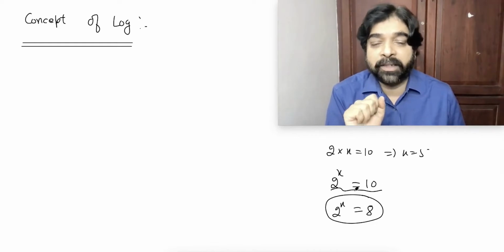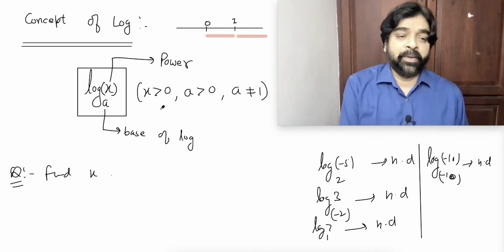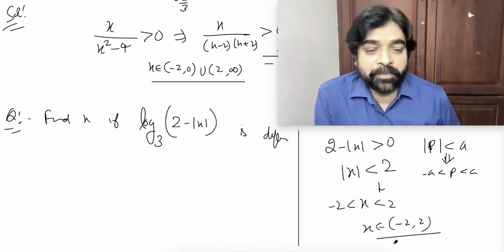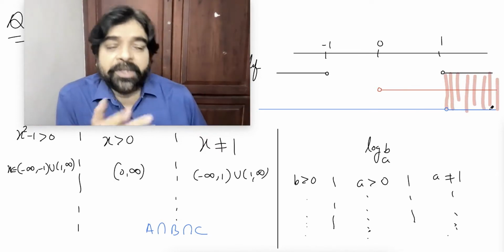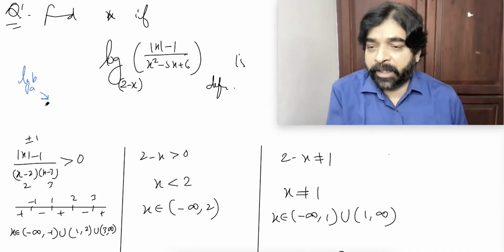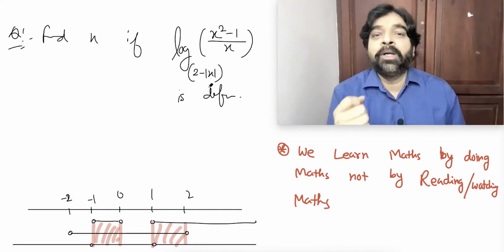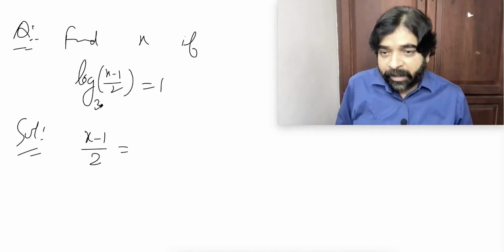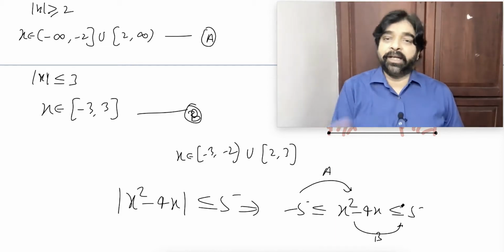Complete Logarithm for JEE | MathsBooster Lectures | IIT JEE Maths | JEE Advanced Maths by Dubey Sir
Logarithm concept for JEE Mains & Advanced
Before attending this lecture make sure you know Polynomial Inequality and Modulus Inequality